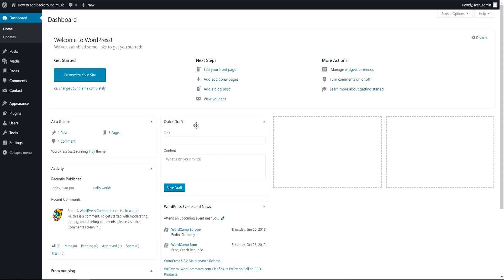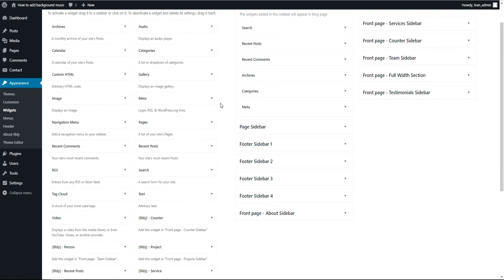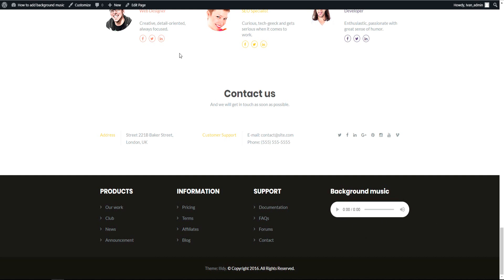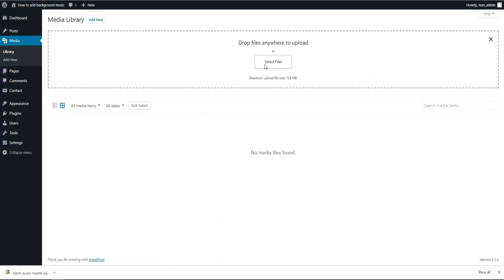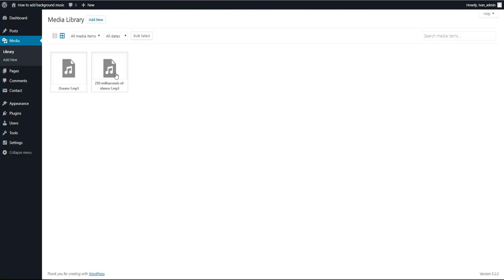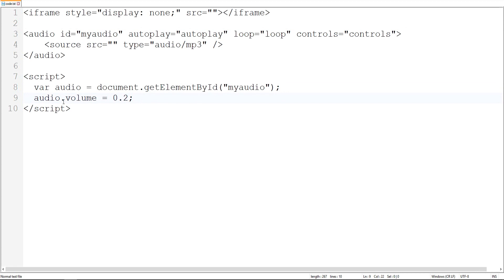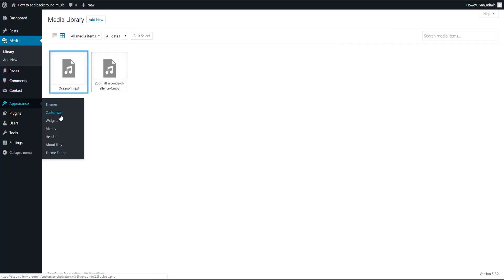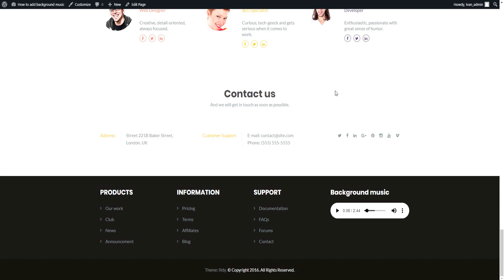How to add BACKGROUND MUSIC to WordPress website - (works on phone) 2020.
In this tutorial you will learn how to add BACKGROUND MUSIC to your WordPress website that will also work on mobile browser.
You will learn how to make it AUTOPLAY and how to make a media player using HTML5 and JavaScript.

🔗 USEFUL LINKS

❤️ I really spent a lot of time trying to figure it out because there's no valid pluging that will autoplay music on mobiles. I made this using HTML5 and JavaScript. I'm 100% sure it will work on Android but it won't work on iOS because they also disabled autoplay on their browser. I don't have an iPhone so I can't make tests and try to make it work. Thank you for understanding.
I blured some parts because the website isn't mine.